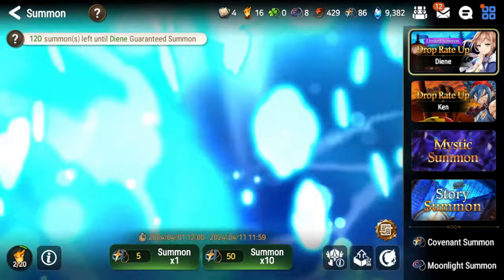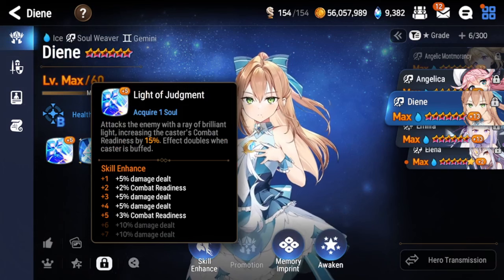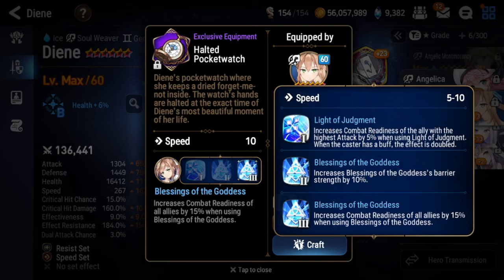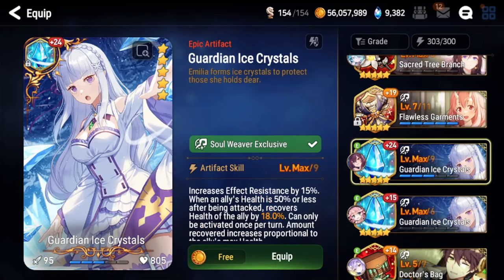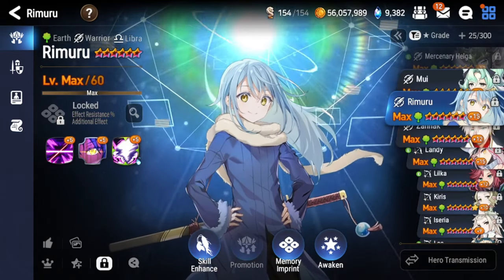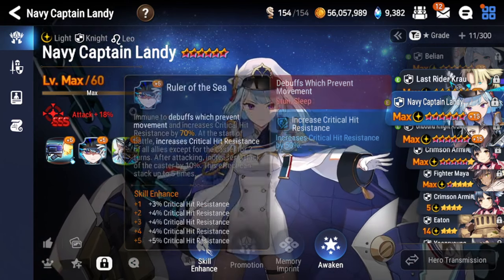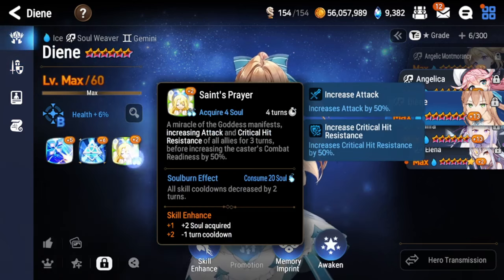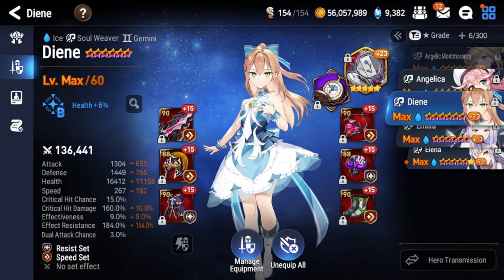Diene - How to Build & Play [Epic Seven]